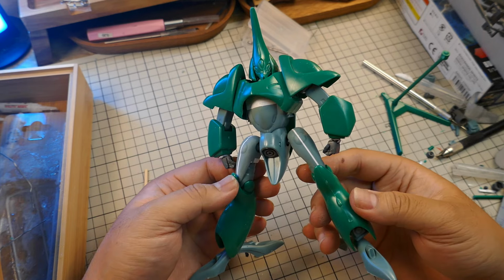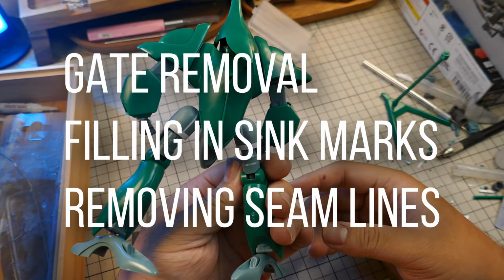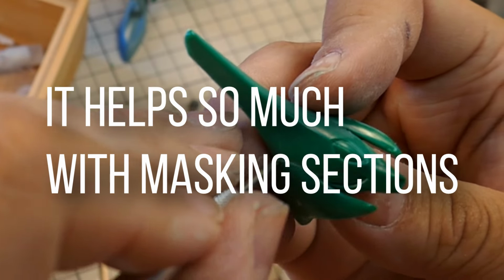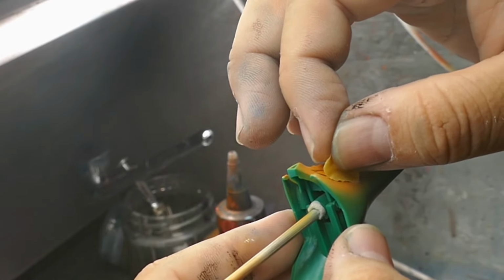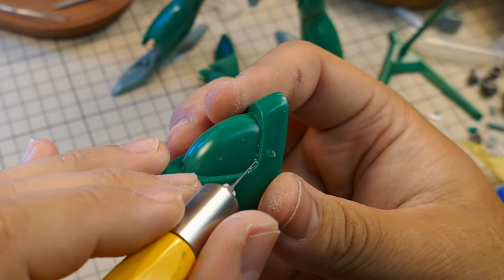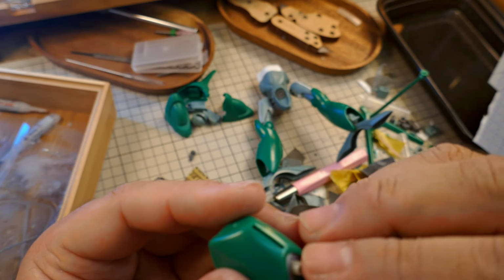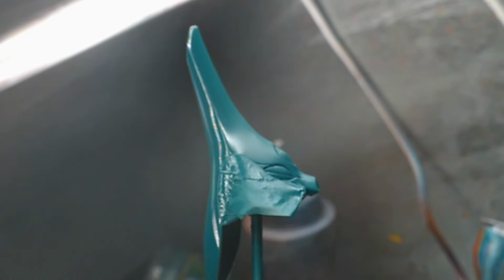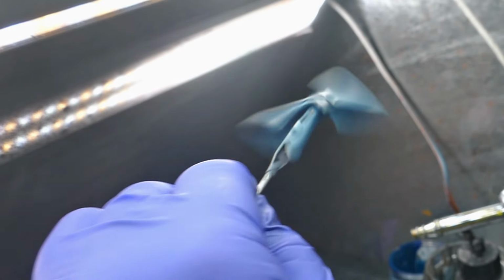1/144 ABIGOR PART 2. @ZakuAurelius ' OLD 2 GOLD CONTEST ENTRY!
SINK MARKS ON GUNPLA? HOW I REMOVE THEM IN MINUTES.